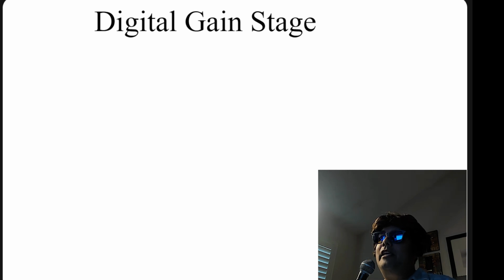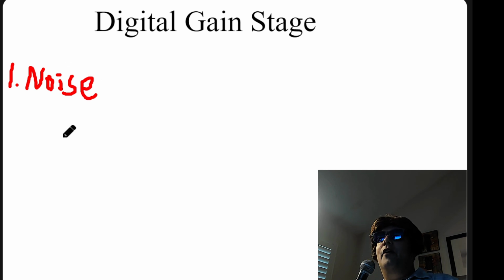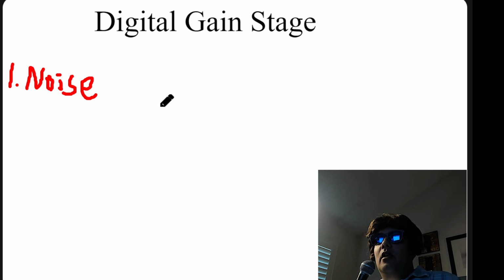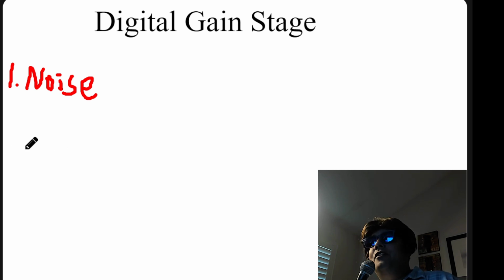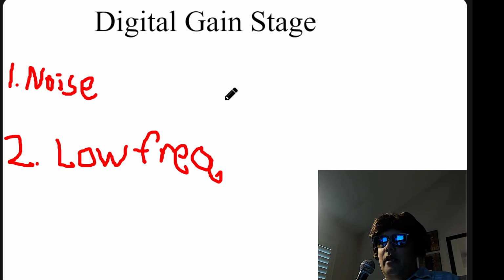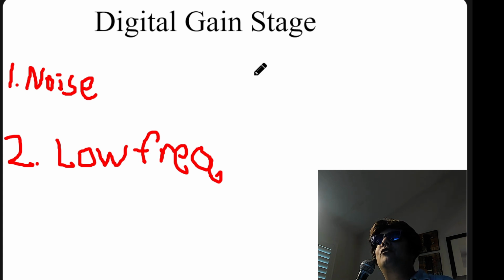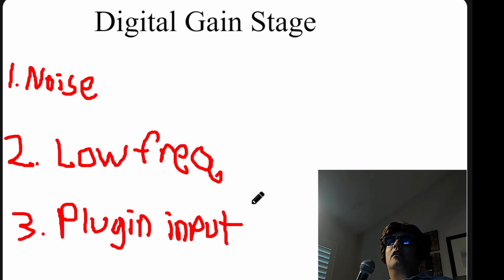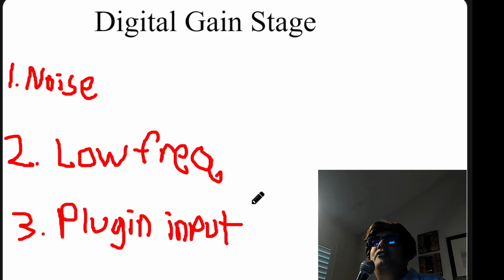The most important gain stage when mixing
This is a video about DGS: Digital Gain Stage.  This is the digital gain you apply after recording an analog instrument or vocal.  We go over some of the considerations when setting this gain.  This is one of the least talked about, and most important settings